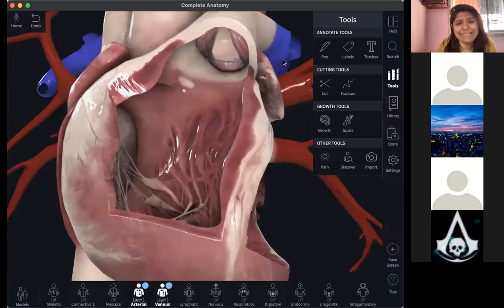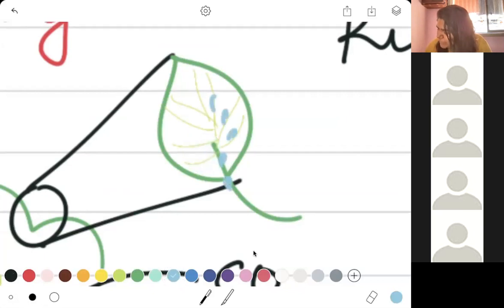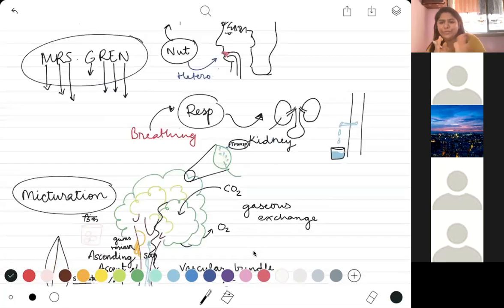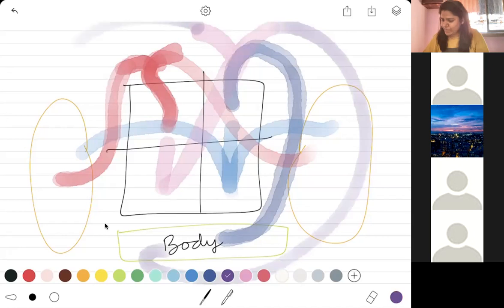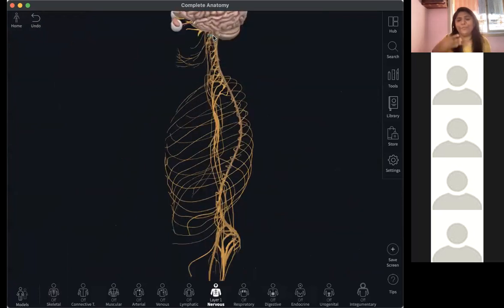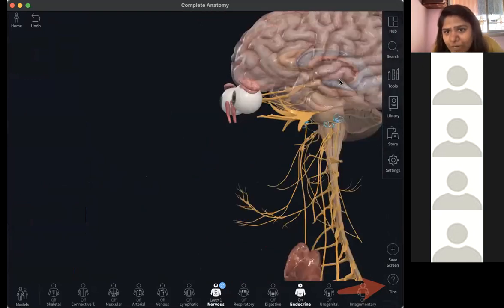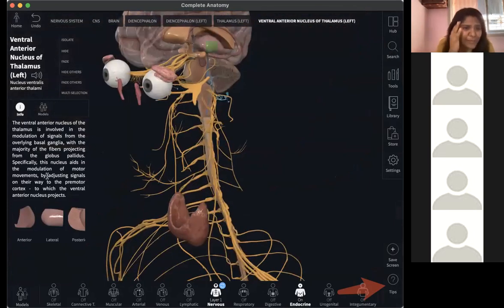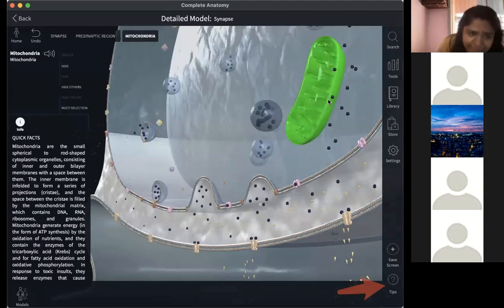Control and coordination.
In this lesson, we learn about the brain! How the brain operates our body and what different functions we can carry out. Different glands and their secretions are important for the proper maintenance of the life process and an overview of such life processes can be learnt here. We will see how the brain and heart are related and still unrelated in their functioning mechanisms.